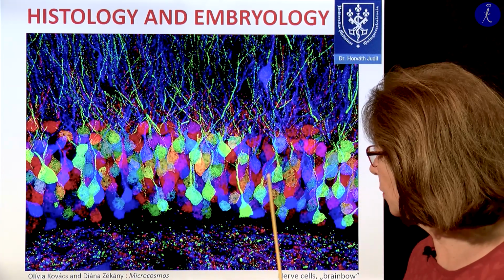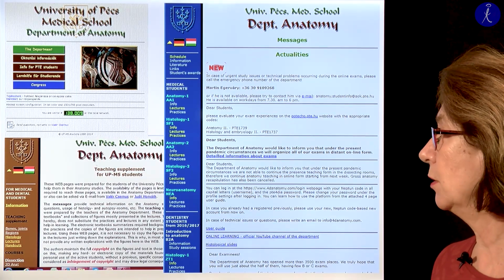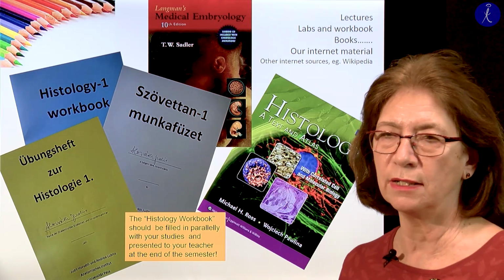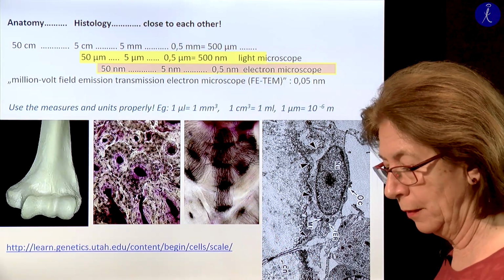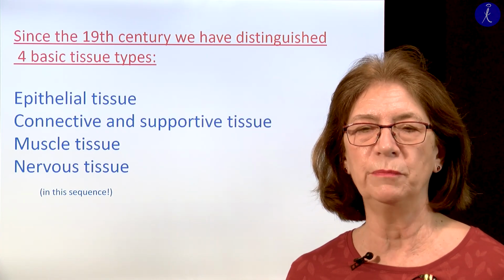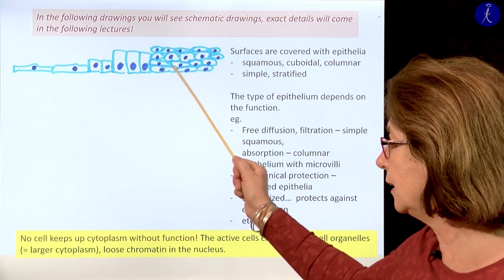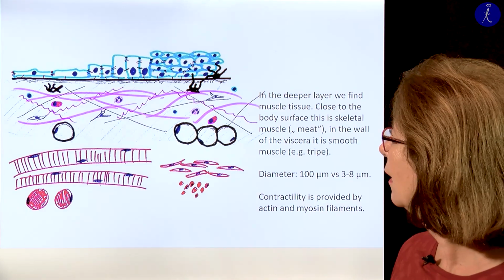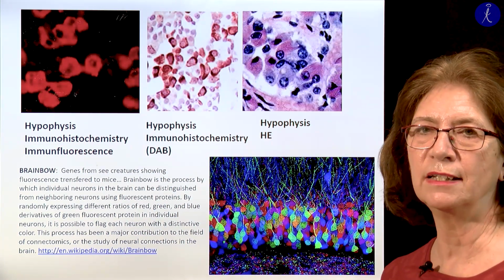1st week: Introduction to histology. Microscopic techniques. Basic tissue types.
Lecturer: Dr. Judit Horváth6th week Histology 1 lecture
(Coverphoto by Eugene Z from FreeImages)